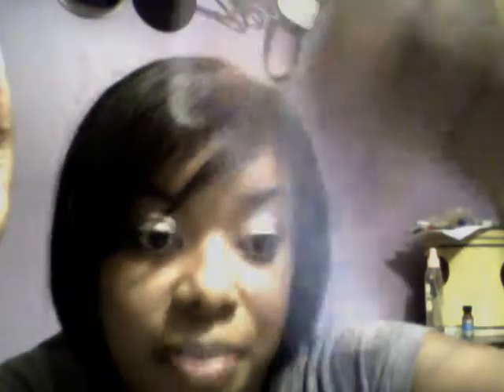GEL nails- Quick Application PT 2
this is part 2 of the cosmar quick brush-on gel nails. im not a professional. this is what i like 2 do.